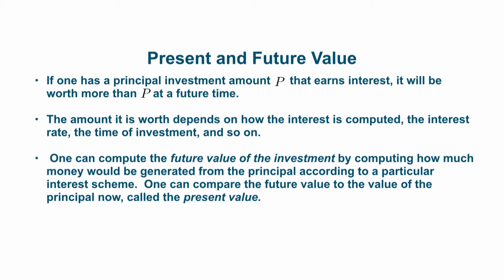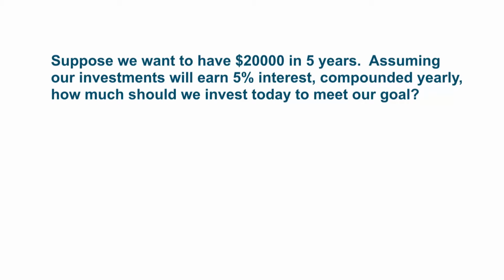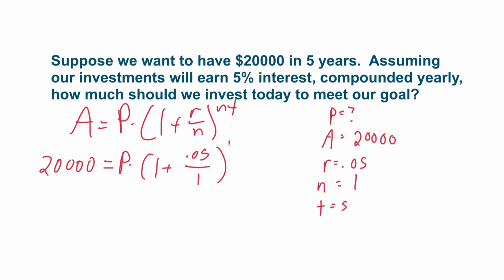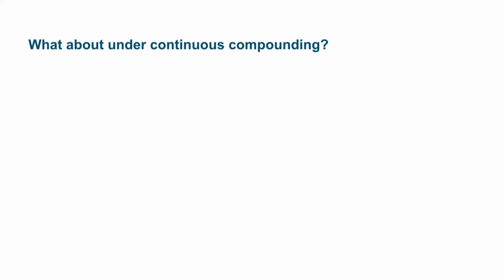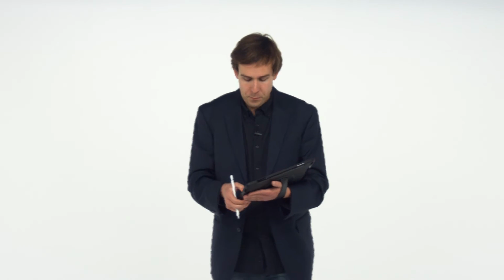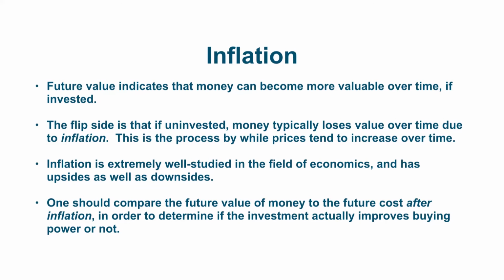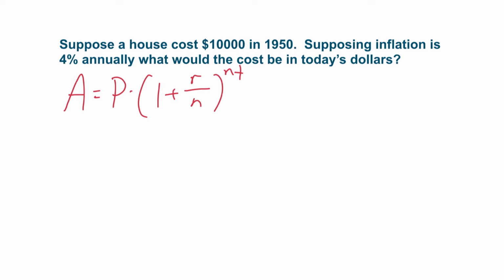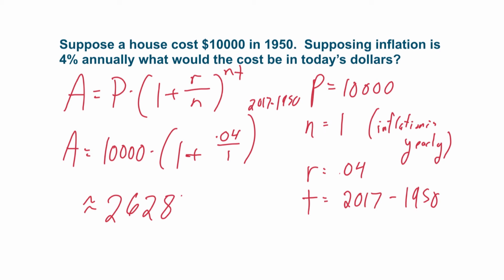Mathematics 4 3